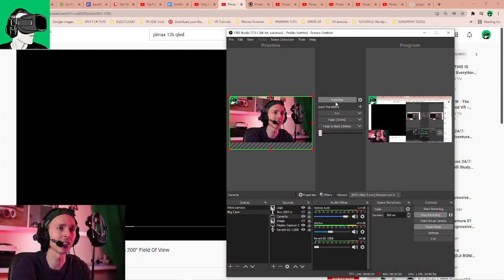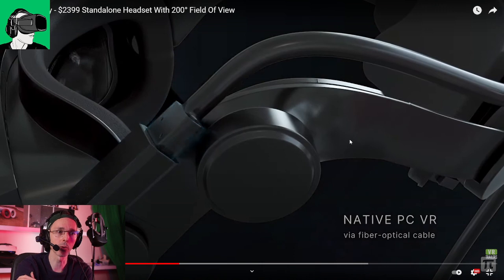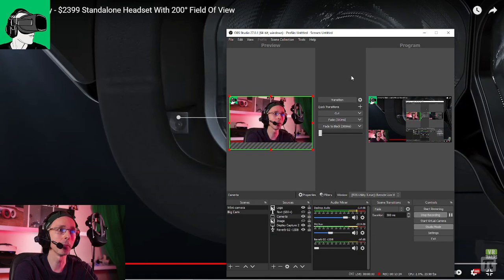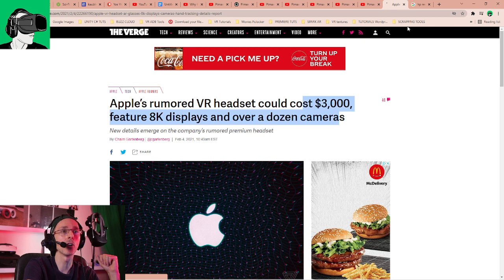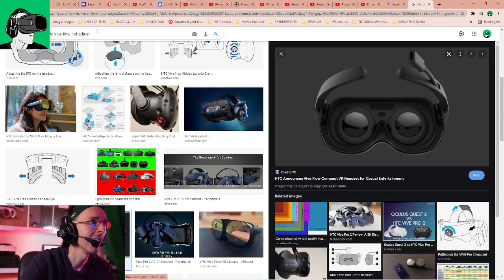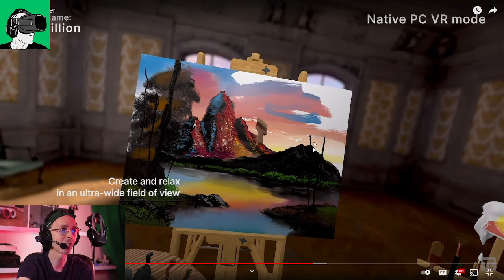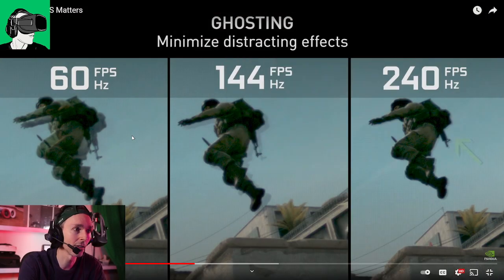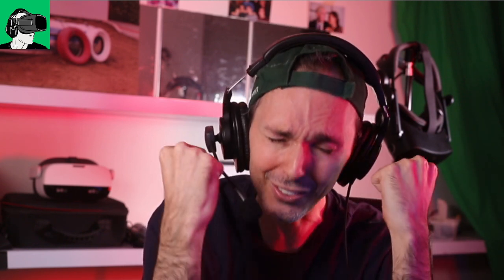OMG! PIMAX LAUNCH STANDALONE VR HEADSET BEAST V.3 Reality Series! Top specs to know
Pimax launch standalone VR Headset version 3.0 Reality Series! Top specs to know!

Today we discuss the top things to know about the launch of the new VR beast headset Pimax version 3.0 Realities to be released in Q4 of 2022 with amazing specs.

Time Stamps

0:50 Trailer announcement of the Pimax Reality Version 3 Standalone VR Headset
2:00 Quick recap of what Pimax is known for
2:30 Number of cameras on the VR display and the release of Inside out tracking
3:33 Touch controllers similar to the Oculus Quest 2 and Pico Neo 3
4:20 Swappable magnetic facial cover
5:11 Swappable battery and battery life
6:40 Auto IPD adjustment
7:15 Field of View introduction (more details later)
8:20 Dual fan cooling technology
8:35 Qualcomm XR2 technology for Mixed Reality
9.20 Wigic 60GHZ Dongle for PCVR streaming
10:19 Facial, lip and full body Tracking technology
12:15 Compatitble with SteamVR base stations v.10 and v.2.0
12:37 Mixed Reality compatibility
13:45 Pricing of the Pimax Reality Standalone VR headset Version 3.0
14:45 Pimax 5.7k per eye Vs HP Reverb G2 and HTC Vive Pro 2 display resolution
17:00 Pimax Shipping date
17:50 Pimax Lens Distortion technology
19:25 More info about the IPD adjuster Vs Oculus Quest 2, HTC Vive Flow & Lynx R1
21:00 Details about the Field Of View Apsherical Vs Fresnel Lenses Vs Pimax Bionic Lens System
24:00 Omni-All-in_One Native PCVR Vs Wireless PCVR Vs Standalone gameplay demo
26:50 Pimax becomes a Marketing distribution platform what doe this mean for developers?
28:20 Eye tracking foveated rendering technology demo
29:30 What are the differences of the various frames rates and why 200Hz by Pimax is a big deal
32:30 QLED and MINI LED Pimax technology explanation

HEADPHONES & CONTROLLER
BATTERIES
1.5V rechargeable AA batteries

4K HDMI cable

4K HDMI cable